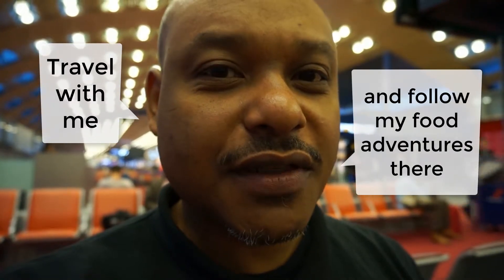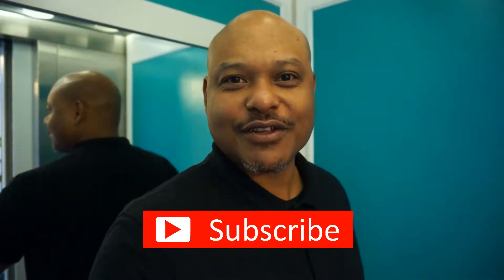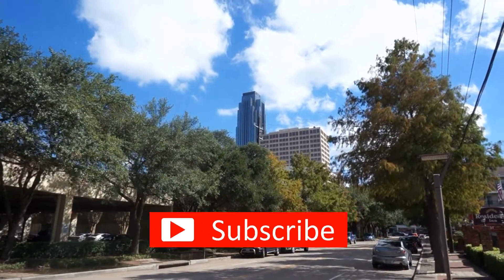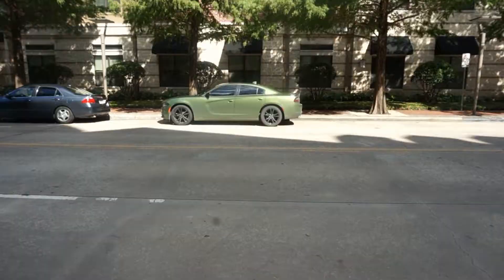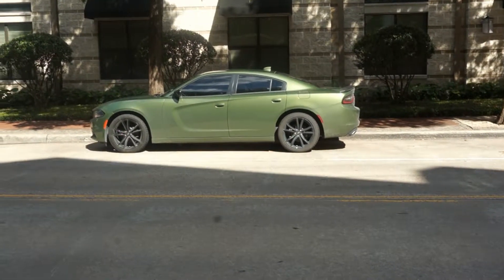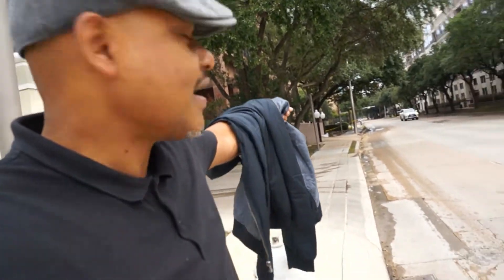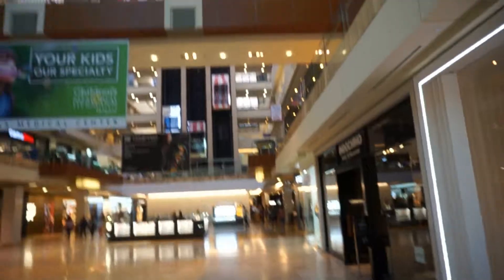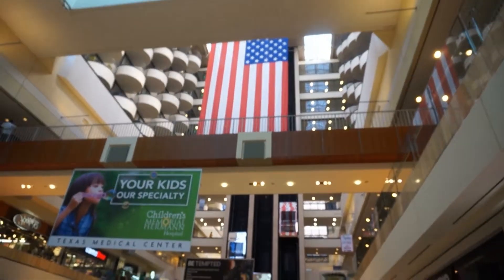South African Food? In Houston (Tx)? What's it like?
Seeking adventure? Eat South African meat in the Galleria shopping mall in Houston, Texas, USA.

Among the top 5 things to do in the USA or the top 5 things to do in Houston, Texas – in terms of eating exotic foods – I highly recommend trying the Peli Peli South African restaurant.
This restaurant offers delicious meat and other South African food. It is located in the Houston Galleria shopping mall.
On top of being a food vlog, this is also some sort of travel vlog.
I travel to some of the best destinations in the world for food adventurers.
As part of my work, I study the ways in which human cultures affect human perception, human behaviour, human beliefs and human actions and reactions.
I advocate a lifestyle driven by an open mind, wherein cultural barriers are broken and people can communicate from human to human.
What better way to show an open mind than to try exotic dishes from around the world – food is one of the final frontiers of the human cultural staples.
Some of those places may also be considered as some of the best holiday destinations in the world – but I am a professional nomad (almost a digital nomad) first before I am a food blogger or a travel blogger.
In a way, these are my travel tips or this is my travel guide.
Therefore, if you are travelling in America and you are looking for the best things to do in the USA or the best things to do in Texas or the best things to do in Houston (Tx), try this cuisine and help break cultural barriers.
And by the way, you may someday bump into me, on the streets of a busy city, in a restaurant eating weird stuff or working on the beach of some amazing holiday resort. Come and say hi 😊